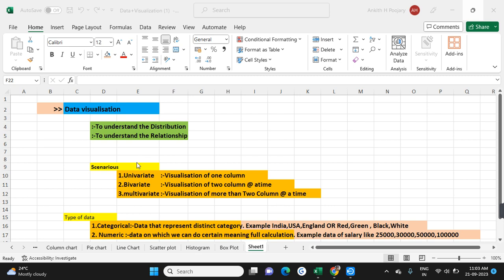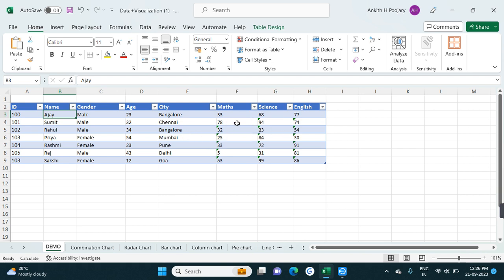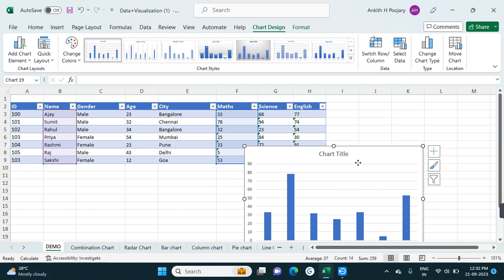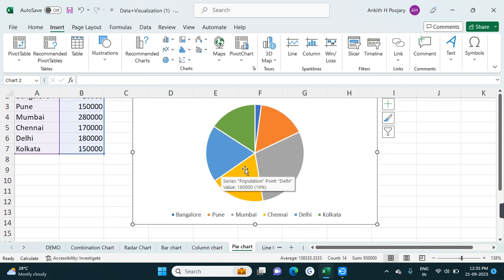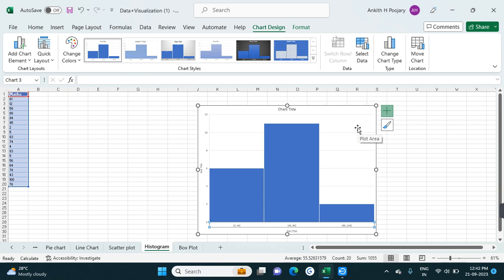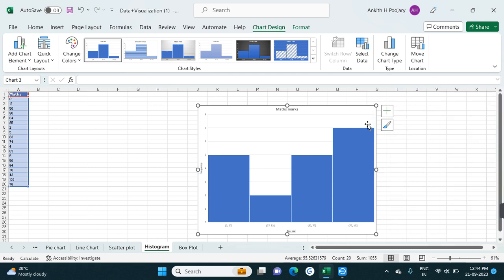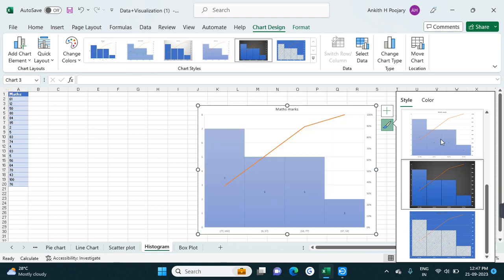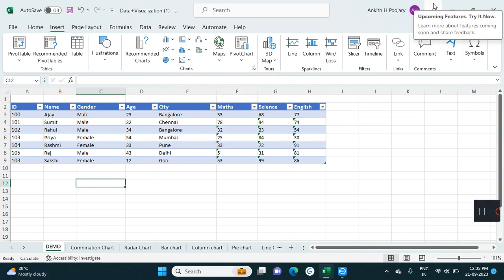5. Data visualization in Excel / histogram , Bar chart , pie chart, scatter splot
Data visualization in Excel / histogram , Bar chart , pie chart, scatter splot,
424K videos • 55K channels
Personalised suggestion illustration
239K videos • 69K channels
Personalised suggestion illustration
15K videos • 3K channels .data analyst,